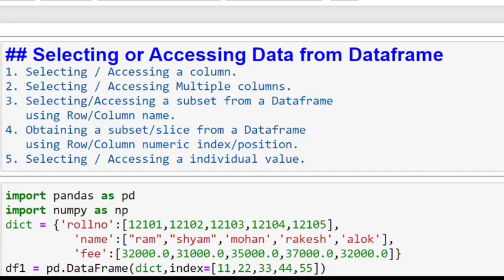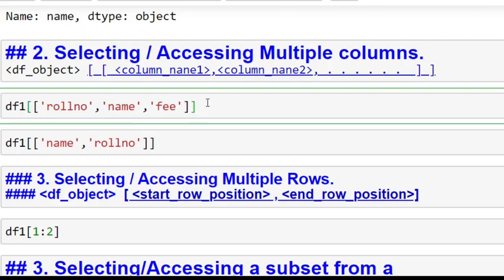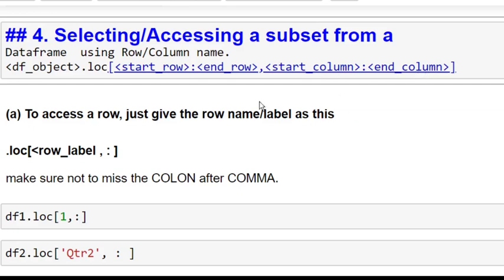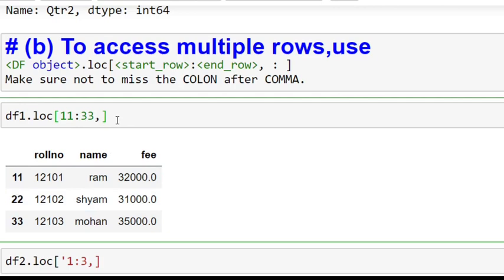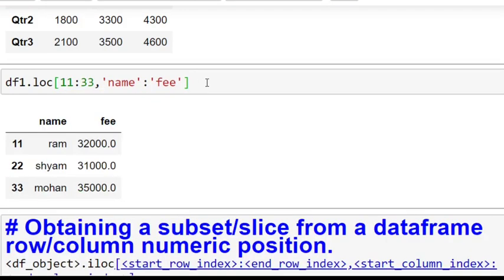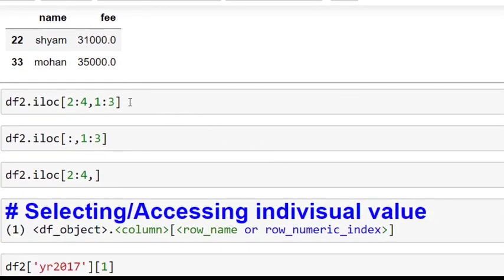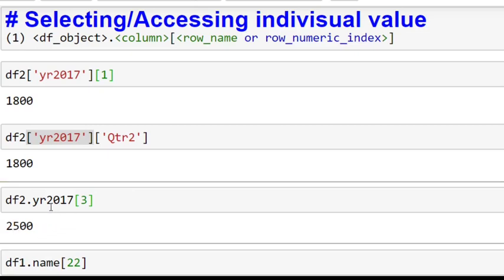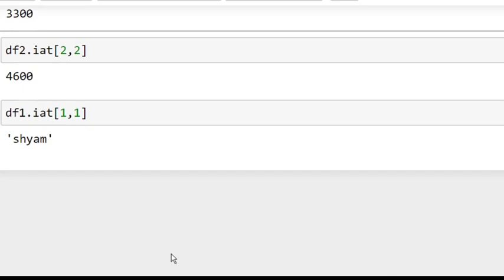Class - XII, Informatics Practices, Selecting / Accessing Data,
Class - XII, Informatics Practices, Selecting / Accessing Data, Selecting / Accessing columns / rows.